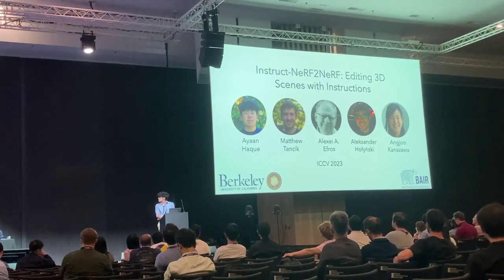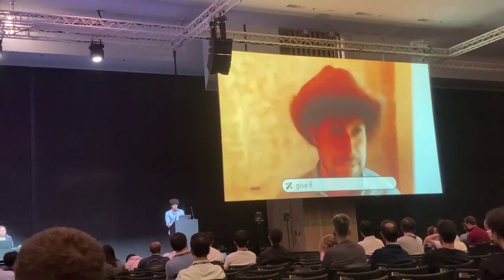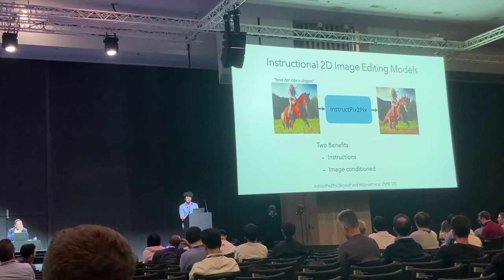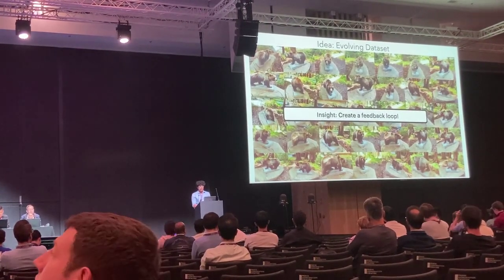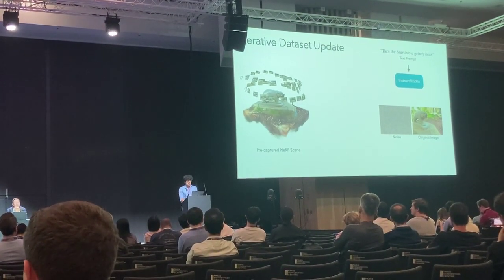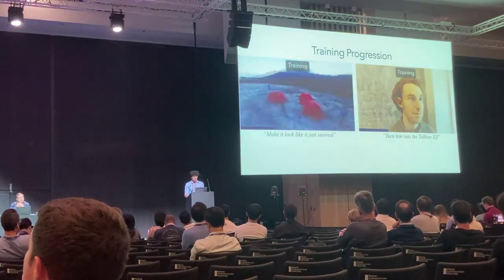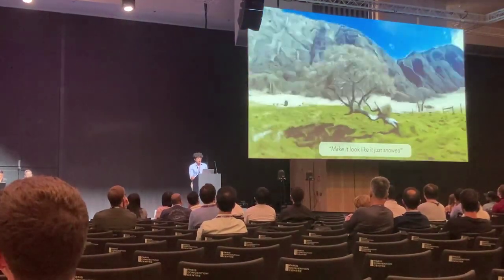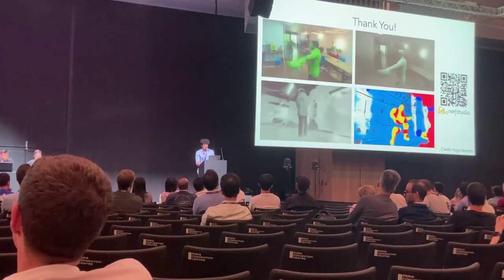Instruct-NeRF2NeRF ICCV 2023 Oral (10/23)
Recording from oral presentation given at ICCV 2023 in Paris